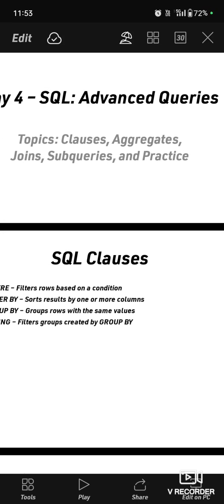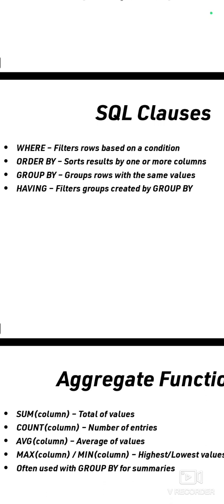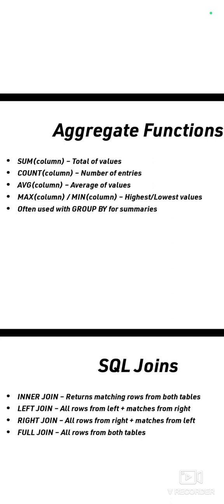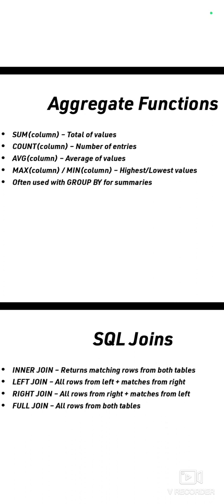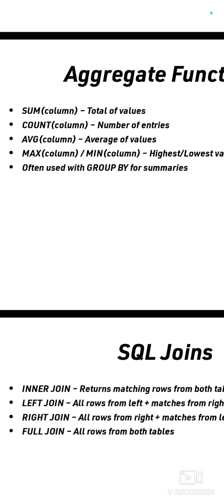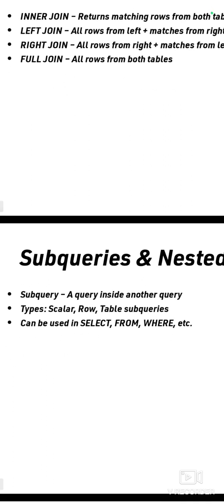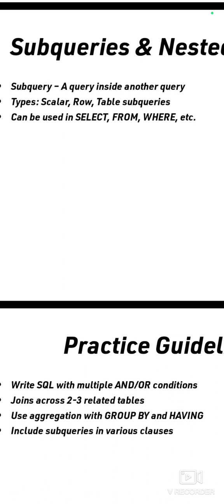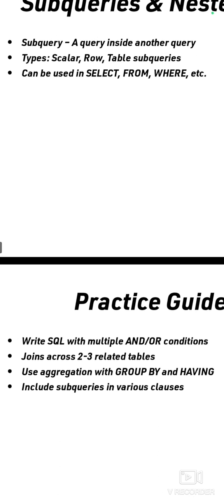20 June 2025